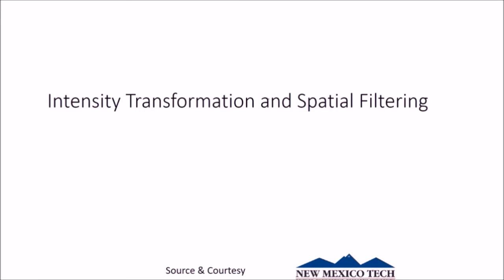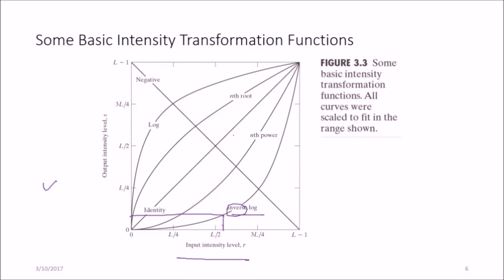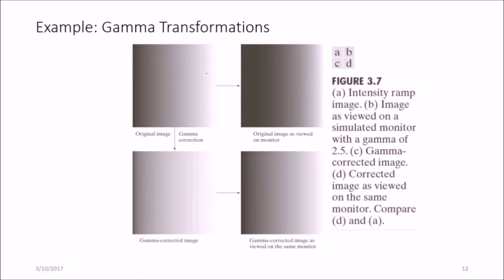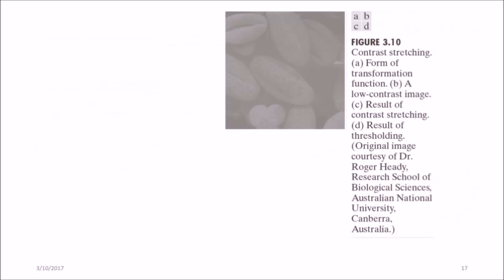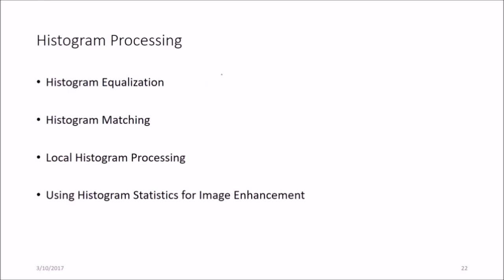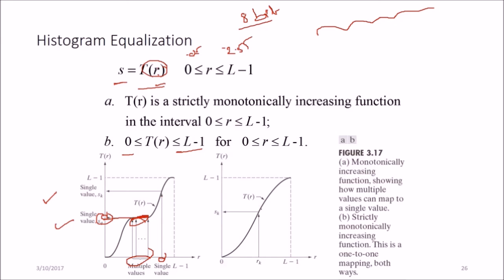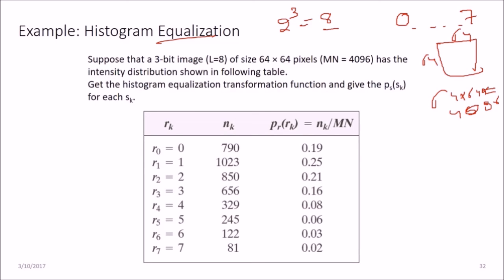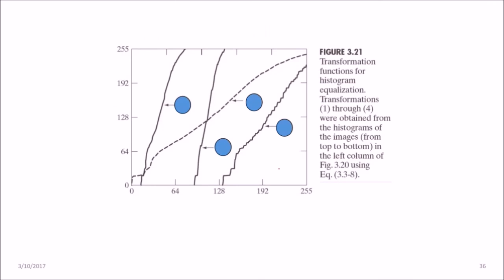Digital Image Processing Intensity Transformation|Digital Image Processing Spatial Filtering Part 1